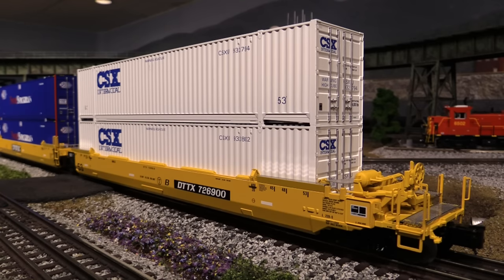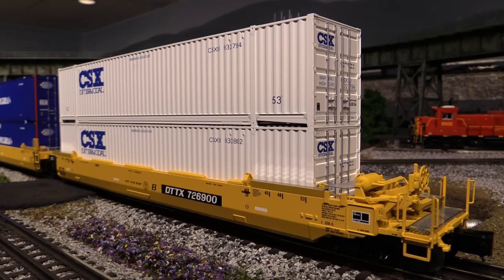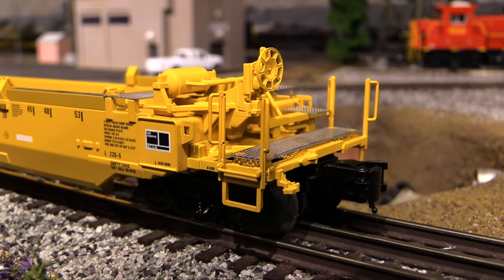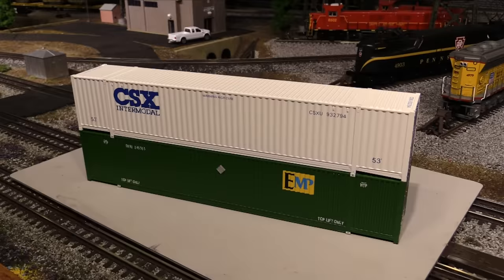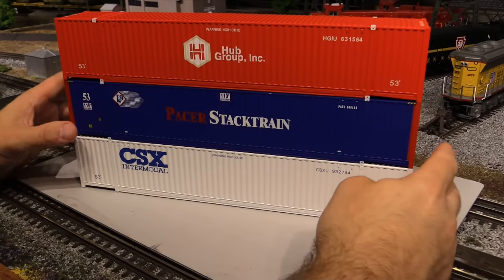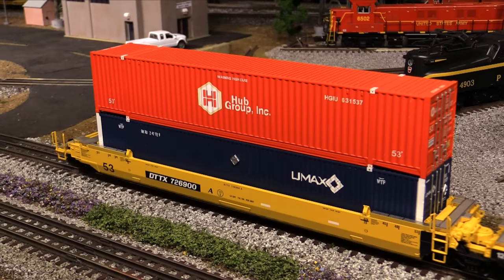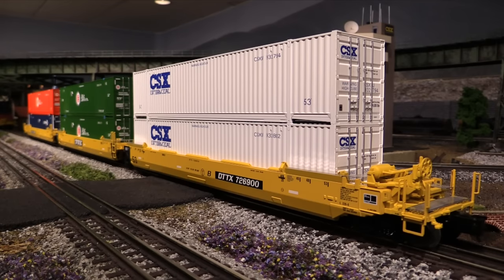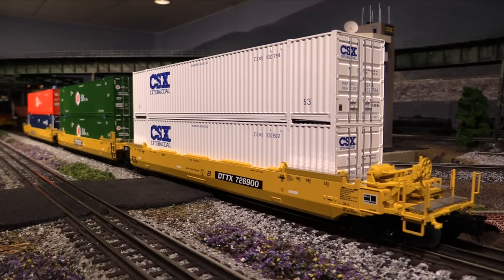Atlas Gunderson Maxi-IV Well Cars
A review of the new Atlas 3-Rail O-Scale Gunderson Maxi-IV Well Cars and 53' Containers. More videos on the Eric's Trains Youtube channel